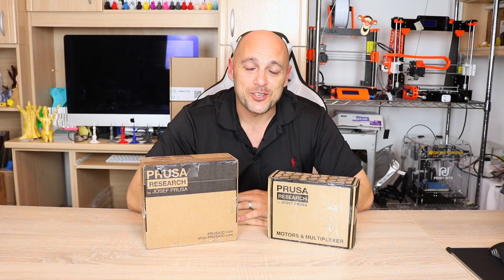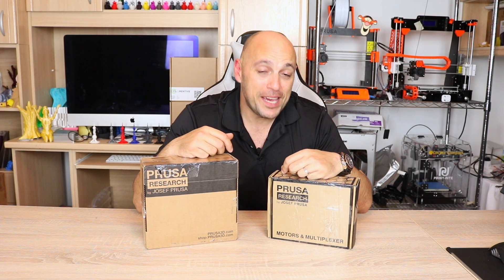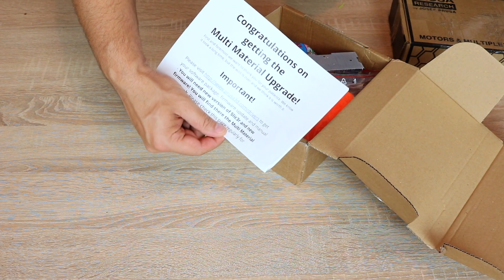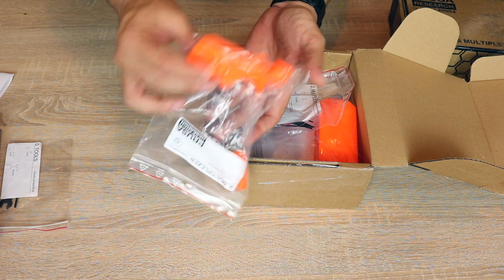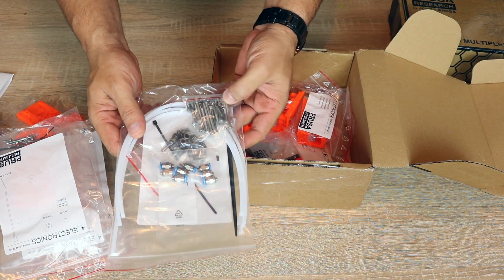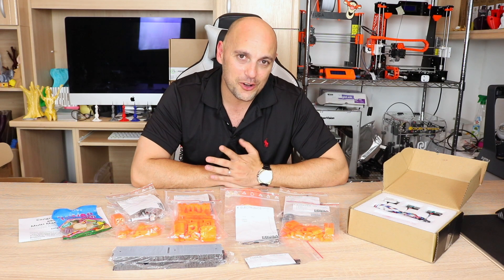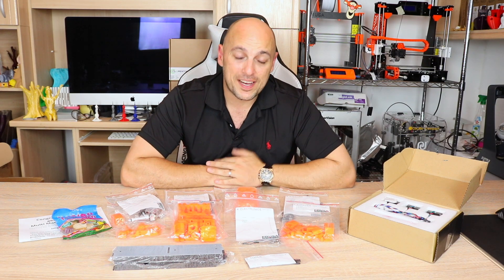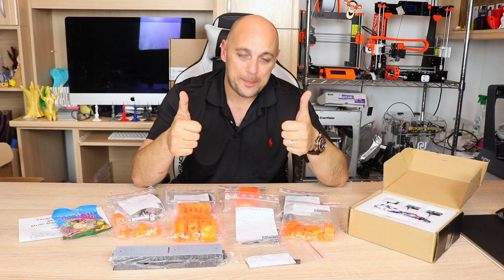Unboxing the Josef Prusa I3 Mk2S Multimaterial Upgrade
It's finally here!!! i figured might as well share with you the unboxing before the live build :) which by the way will be

For US customers, visit Amazon

Want to send me something? go ahead:

Constitution Street,
Mosta, MST 9059
Malta
Europe